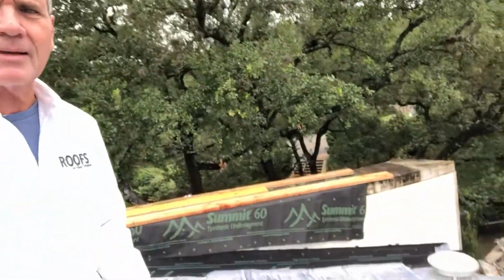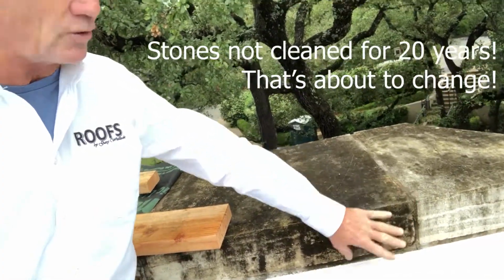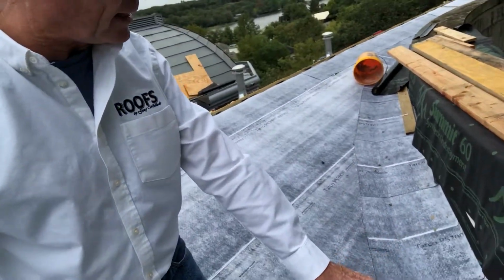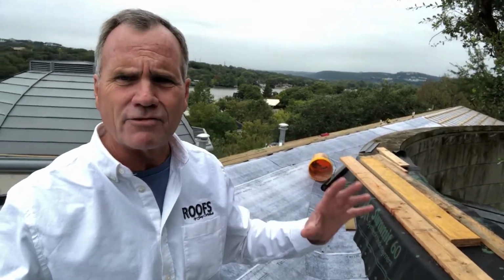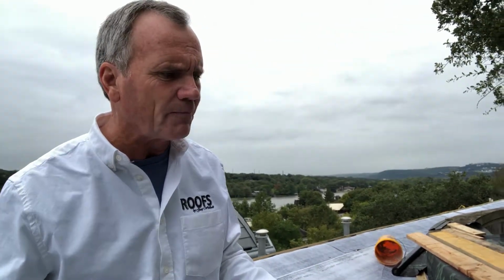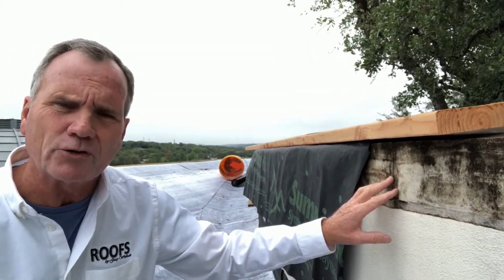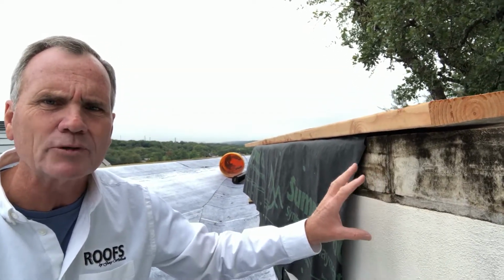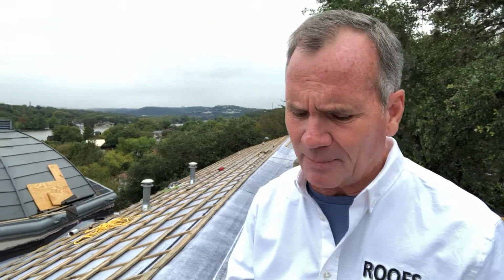Metal Roof, Energy Saving, Lifetime Roof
Using a Dark colored Metal Roof with Venting between the deck & metal to create an energy efficient metal roof that is built to last for generations.